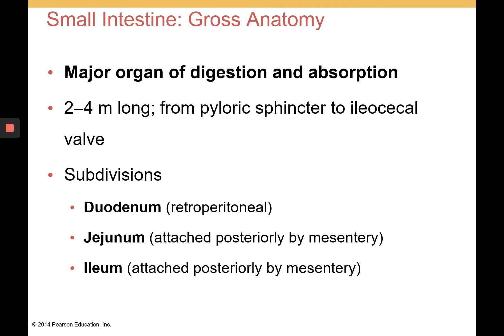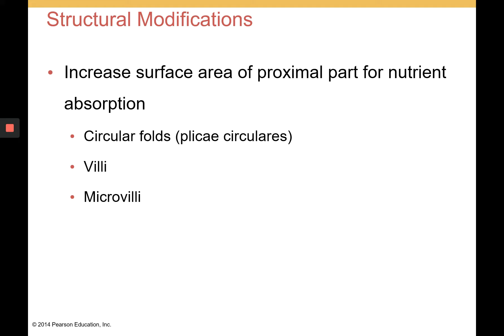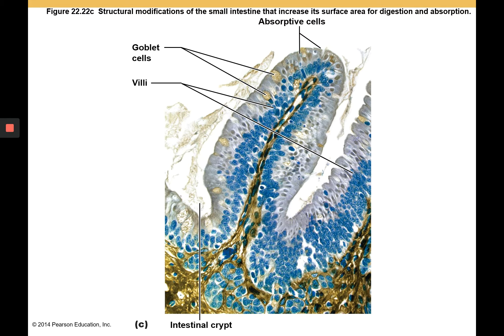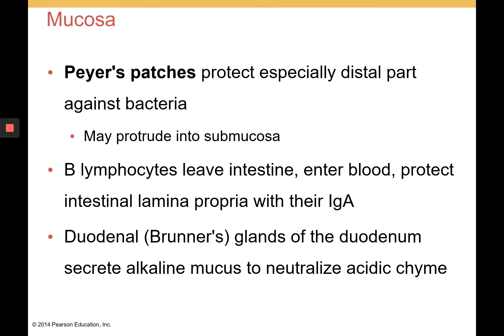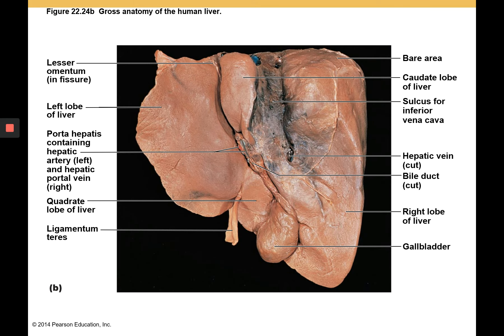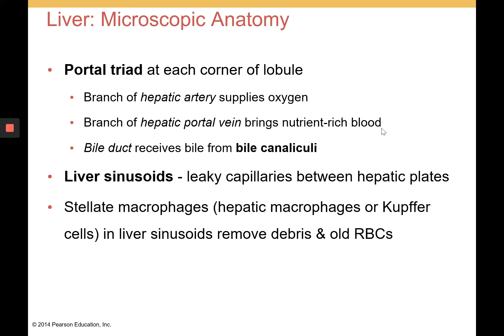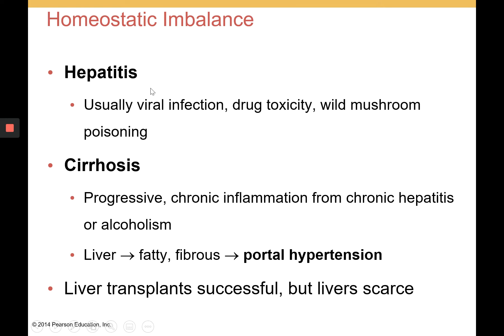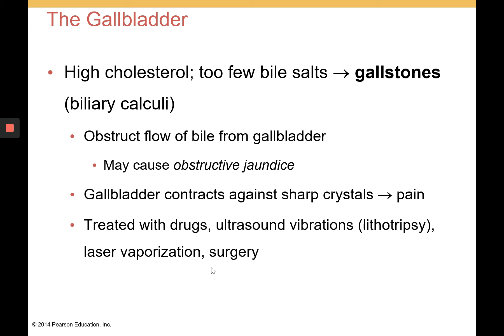BIOL 2114 Video Lecture: Chapter 22B #3